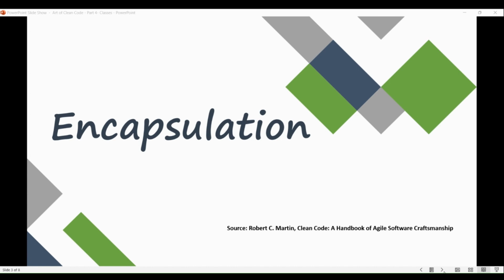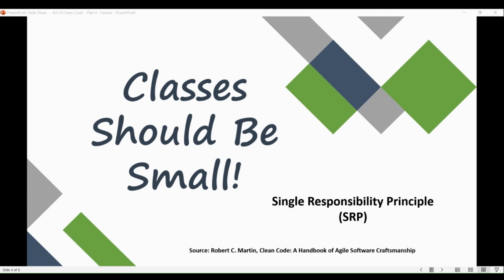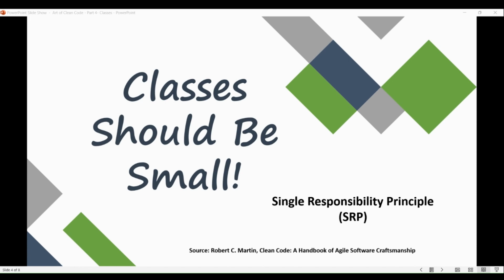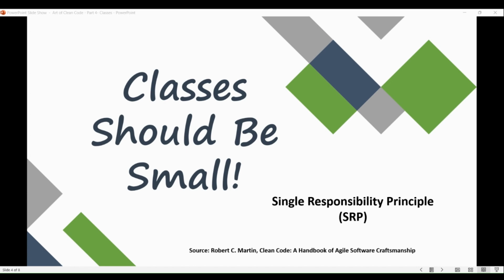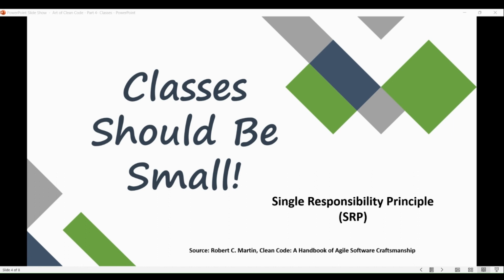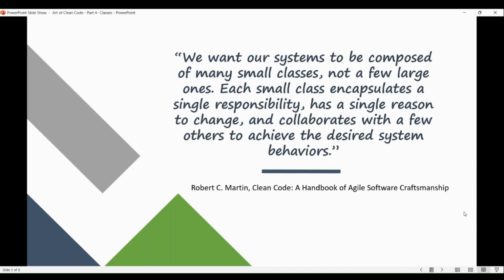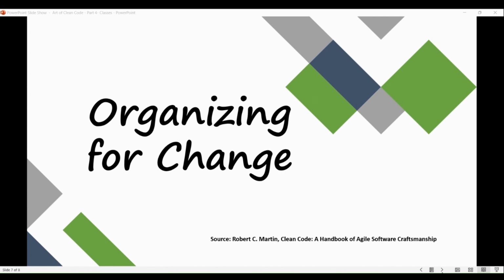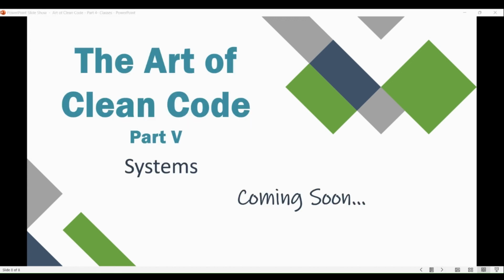Art of Clean Code - Part IV - Classes - Devsena Mishra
Art of Clean Code - Part IV - Classes
What are the Clean Code Practices for Classes?

[Source: Clean Code: A Handbook of Agile Software Craftsmanship by Robert C. Martin]